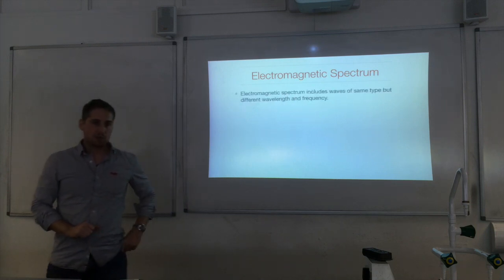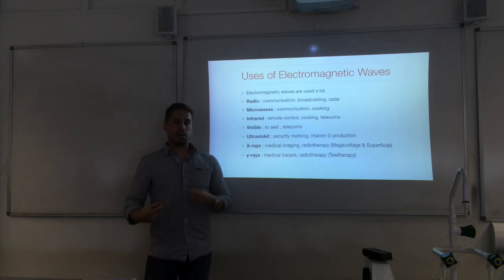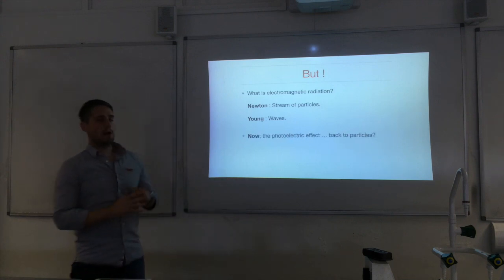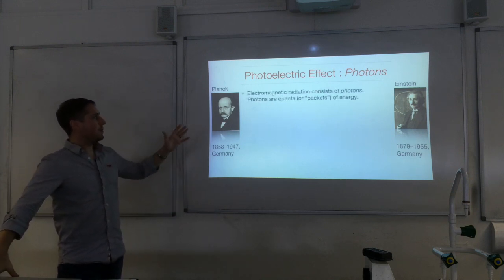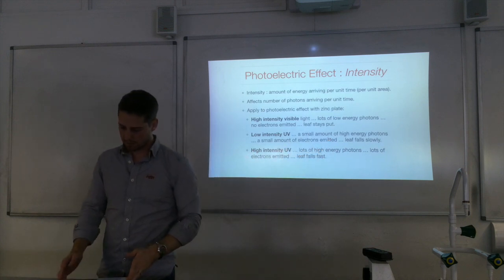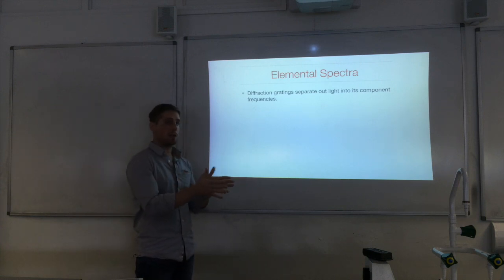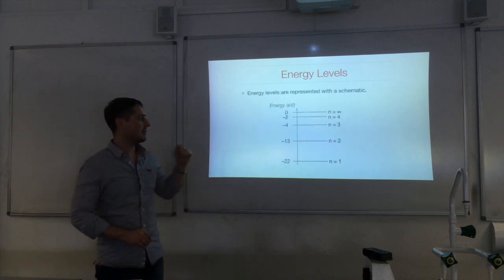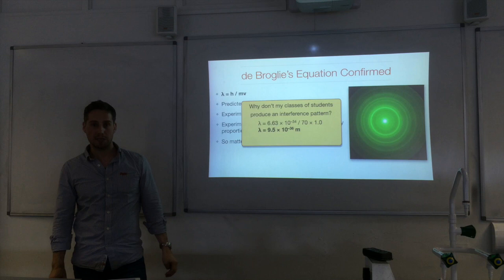Electrons, Waves and Photons (EWP) Overview: Lecture 3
The last of three lectures covering all of Electrons, Waves and Photons for A-Level physics (electricity, waves and quantum physics).  This video covers quantum physics.